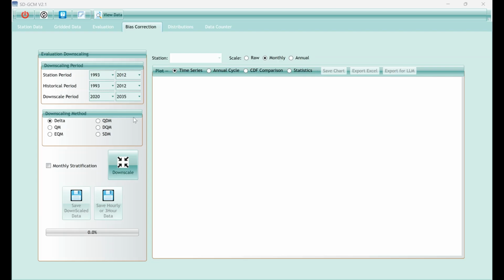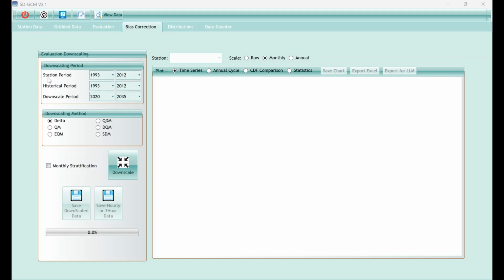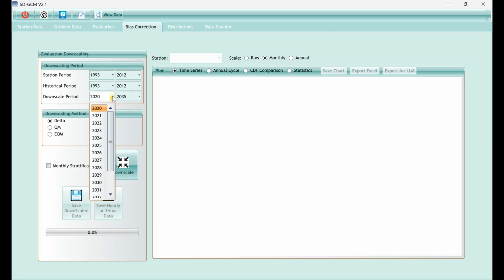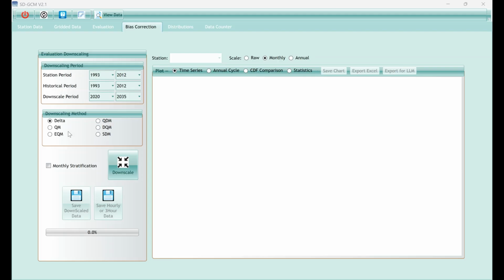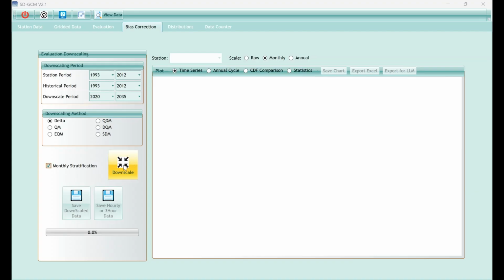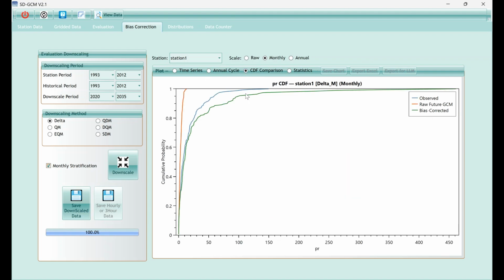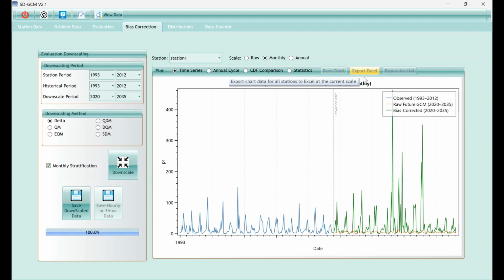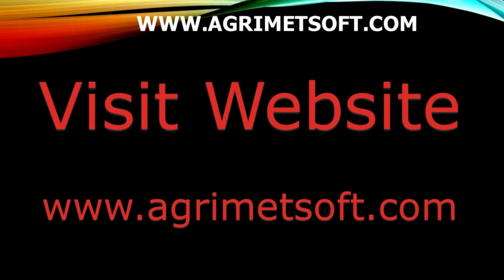How to Bias-Correct CMIP6 Precipitation Data | SD-GCM V2.1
How do you bias-correct future CMIP6 precipitation data?

In this step-by-step tutorial, learn how to use SD-GCM V2.1 to estimate historical GCM bias from observed station data and apply the correction relationship to a future climate projection.

This example uses observed precipitation, historical MIROC6 data, and an SSP2-4.5 (SSP245) projection. We apply the multiplicative Delta method with Monthly Stratification, which calculates a separate precipitation correction factor for each calendar month.

In this tutorial, you will learn how to:

✅ Match observed and historical GCM calibration periods
✅ Select a future CMIP6 projection period
✅ Apply multiplicative Delta bias correction
✅ Use Monthly Stratification to represent seasonal biases
✅ Compare observed, raw GCM, and bias-corrected precipitation
✅ Interpret time-series, annual-cycle, CDF, and statistical charts
✅ Examine results at raw, monthly, and annual scales
✅ Export an AI-ready projection report for ChatGPT, Gemini, or Claude
✅ Identify large correction factors and potentially unrealistic extremes

Example configuration:

Variable: Precipitation (pr)
GCM: MIROC6
Scenario: SSP2-4.5
Calibration period: 1993–2012
Future projection period: 2020–2035
Method: Delta with Monthly Stratification (Delta_M)
Correction type: Multiplicative
Unit: Millimeters per day

Bias correction can reduce systematic differences between climate-model simulations and observations, but it does not eliminate GCM uncertainty. Corrected results—especially extreme values—should be checked for physical plausibility and compared across multiple climate models, methods, and scenarios.

Video chapters:

00:00 Why CMIP6 bias correction is needed
00:31 Input station and GCM data
00:46 Bias Correction tab
00:54 Selecting calibration periods
01:20 Selecting the future projection period
02:06 Choosing a bias-correction method
02:15 Monthly Stratification
02:22 Running the correction
02:28 Interpreting the corrected results
02:34 Annual-cycle comparison
02:38 CDF comparison
02:42 Statistical comparison
02:58 Raw, monthly, and annual scales
03:09 AI-ready LLM export
03:24 Important scientific considerations